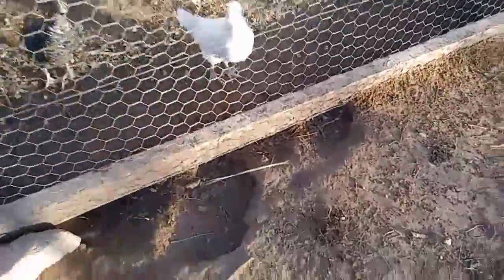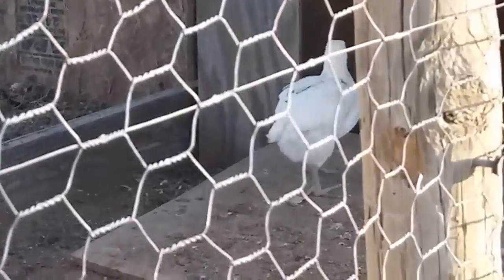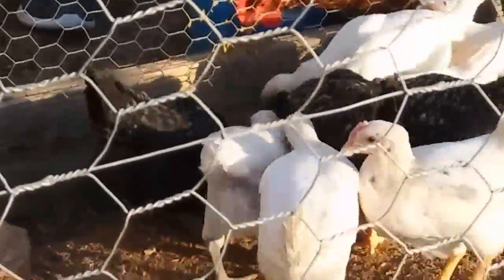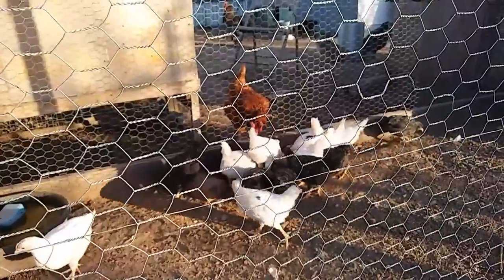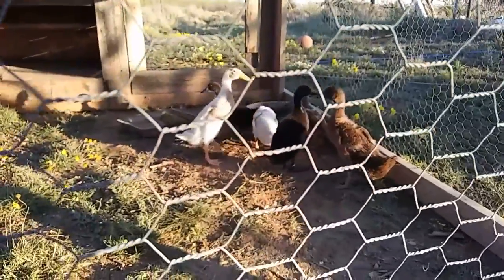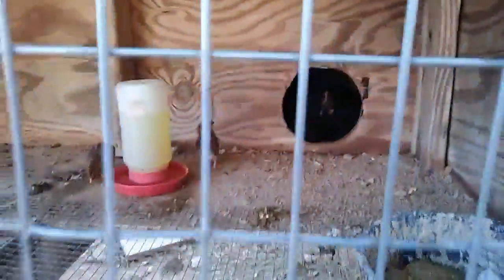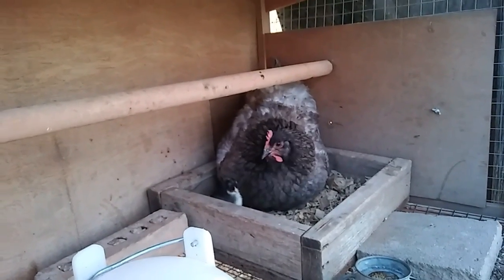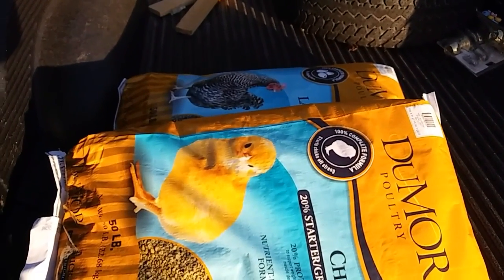Baby chicken update ish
Chickens calm down it's just a fowl video. We no harm no fowl.